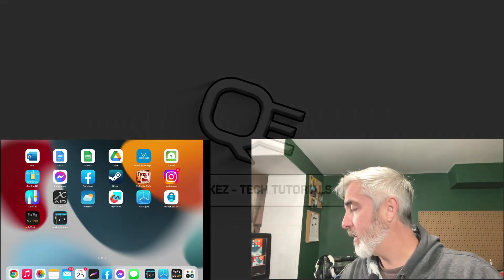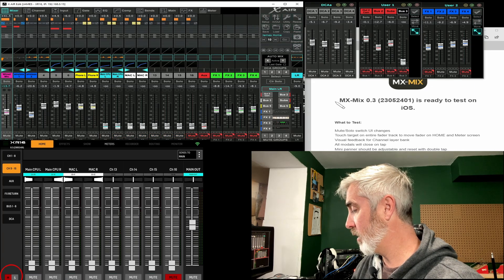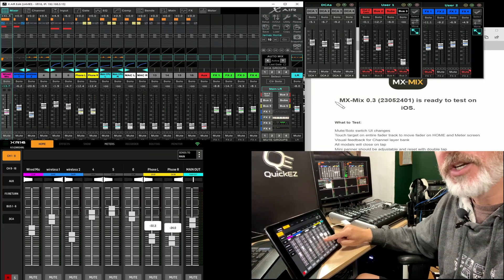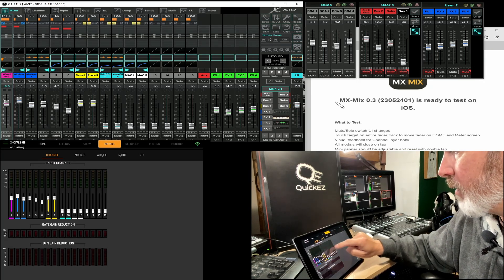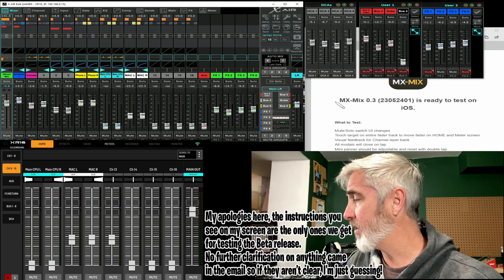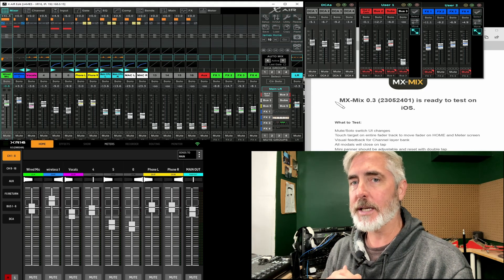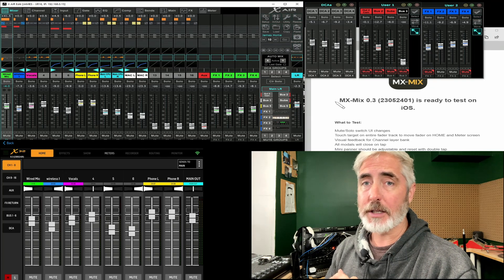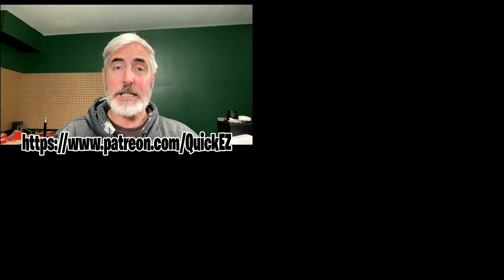Behringer MX-Mix Beta updated - Version 0.3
A  quick  look at the new Beta version 3 Behringer mix app.

My VNC workaround, Watch the video here:
FREE iOS16 and X Air app workaround

USB TO LIGHTING CABLE:

SOUNDCRAFT UI24R MIXER:

TP-LINK WIFI EXTENDER:

TP-LINK ROUTER

RODECASTER PRO:

RODECASTER PRO II:

ATEM MINI

Behringer X-Touch

00:00 - Chapters
00:00 - Intro
00:21 - Logo Roll
00:31 - Start up MX-MIX
00:41 - What to test
00:48 - Mute / Solo Switch
02:14 - Touch Target On Fader Track
04:29 - Visual Feedback and Close Modals
05:28 - Panner Reset
06:47 - Manual IP and Enter Button
08:34 - Outro
08:44 - Subscribe
08:48 - Patreon